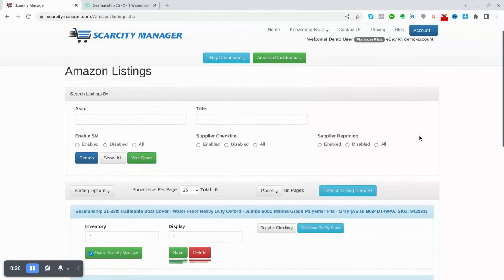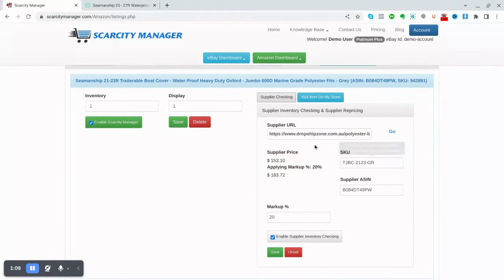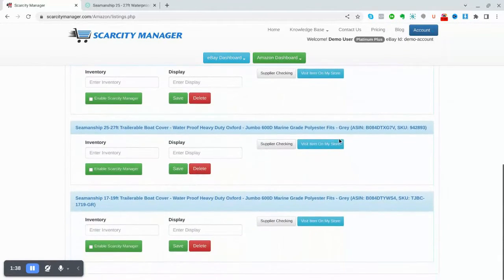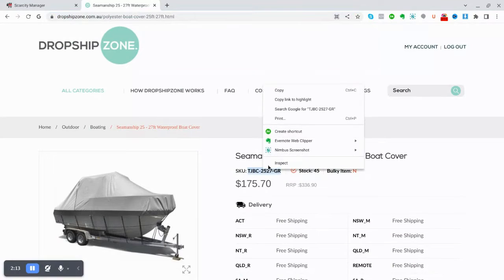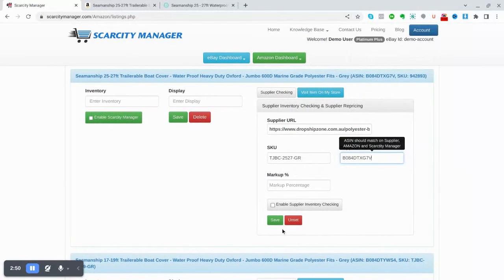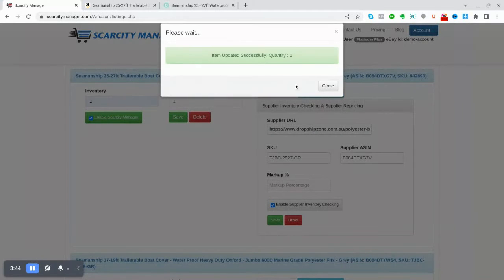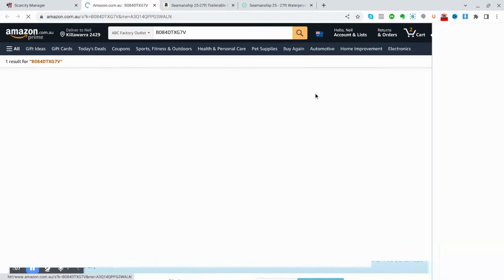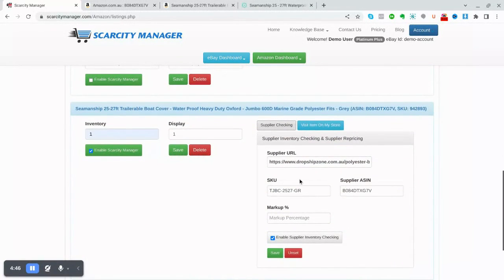Amazon Supplier Inventory Management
Scarcity Manager has just launched its Brand New Amazon Dashboard!
That's right.. we are now an Amazon Approved 3rd Party Application.
This dashboard is for those Amazon sellers who are using
FBM - ie; Fulfilment by Merchant. (That's you.. the seller)
This particular video is showing you just how easy it is to get your suppliers inventory checked by our application, and then automatcially updated to your listing.
We also offer dynamic supplier repricing, inventory management on items you hold in stock and a scarcity feature, to make it appear you have less stock, than you do.
However this video is focused on Supplier Inventory Management.

0:00 Intro - Amazon supplier inventory management
0:25 Scarcity Manager will pull your listings onto your dashboard
0:37 Example of a listing that is filled in and being checked
1:45 How to fill in your Amazon listing for supplier checking from scratch
1:55 How to insert your suppliers URL on your dashboard.
2:08 How to fill in the SKU for your supplier
2:20 How to fill in the ASIN number on your dashboard
3:00 How to tick your listing for supplier inventory checking
3:10 How to enter in a value on your inventory field and display field
3:20 How to enable your listing - this allows SM to see your listing
3:30 What it means to leave a listing disabled.
4:10 How to use the hyperlink to get to your store
4.25 What it looks like when it has been synced